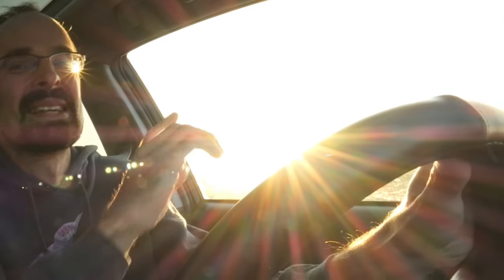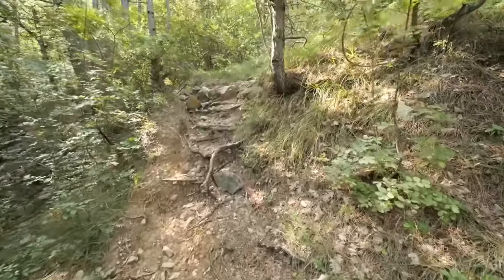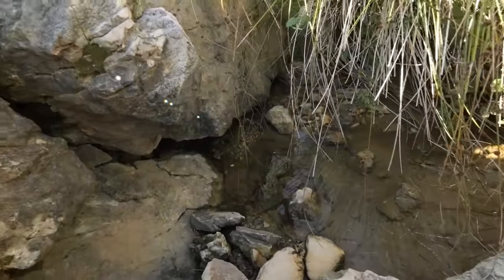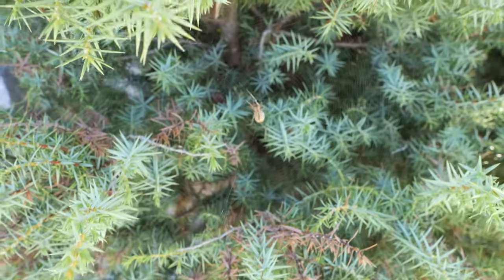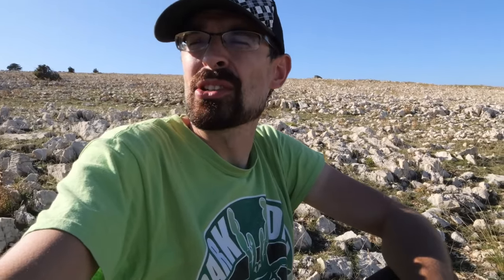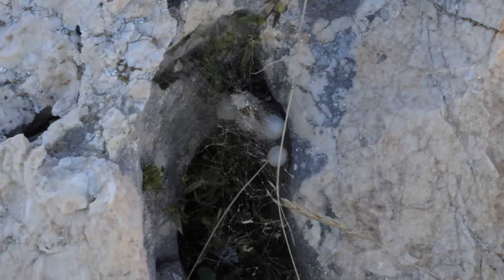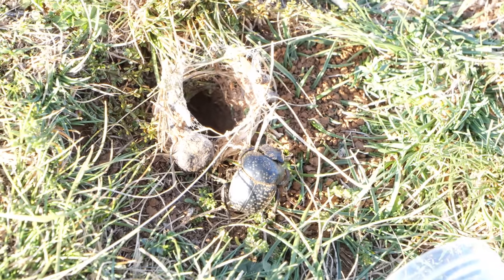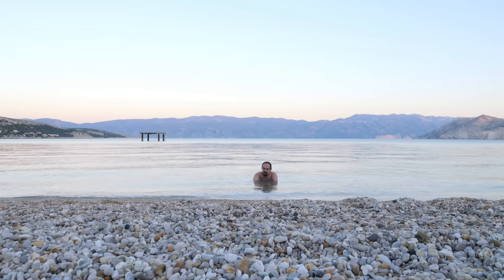I Had No Idea it Will be This HARD! I Found Black Widows - Most venomous spider in Croatia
Marko Petkovic
Ul. Zvonimira Goloba 3
48000 Koprivnica
Croatia

00731
mediterranean black widow
Latrodectus tredecimguttatus
lycosa tarantula
nature adventure
krk